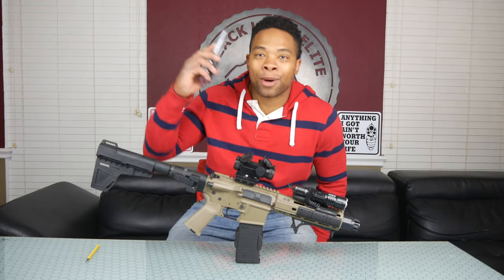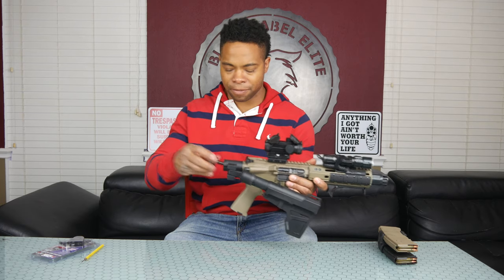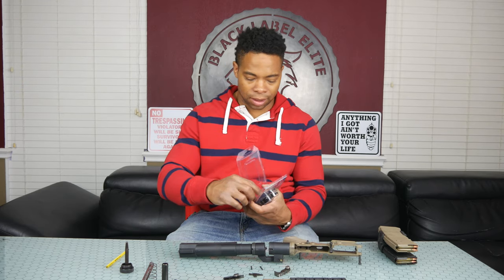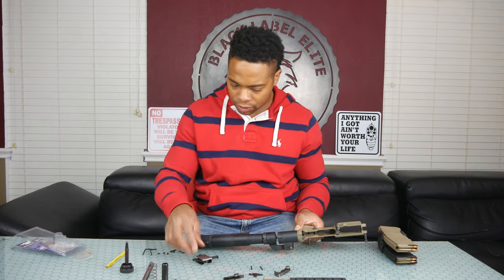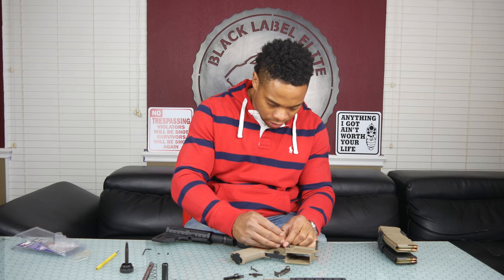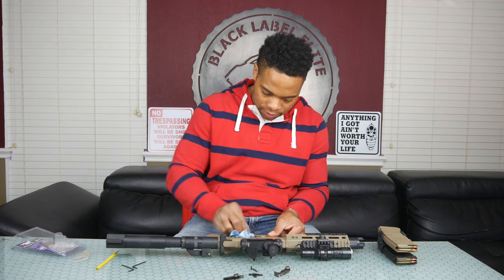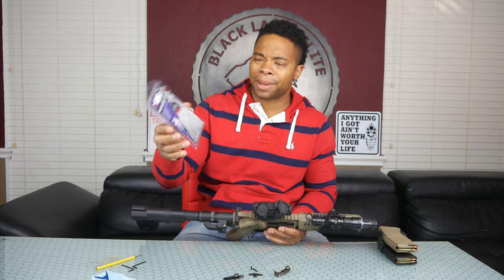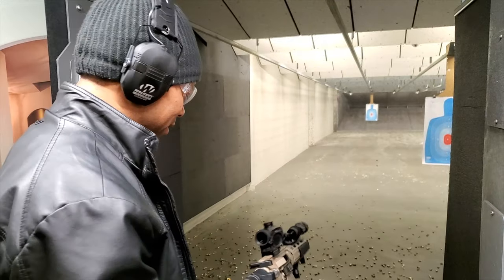AR Pistol Game Changer Part 3 | CMC 2 Stage Drop-in Trigger and Range Time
I hope you enjoy this I'm always doing something to my guns so I figured I would bring you all along while I upgraded and resolved an issue that I was experiencing.

Favorite Products:
- Olight M2R Pro Warrior 1800 Lumens (Camo)
- Knife Zero Tolerance 0452CF
- R.A.T.S. Tourniquet
- Dango Tactical EDC Wallet
- Klarus XT2CR LED (1600 Lumens)